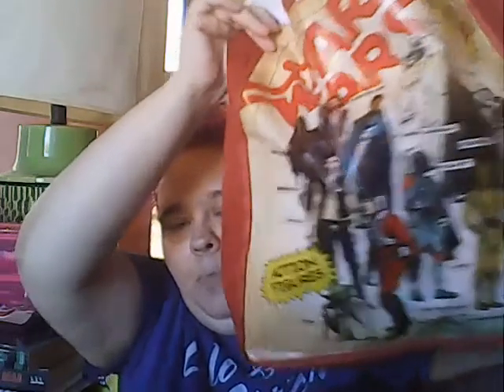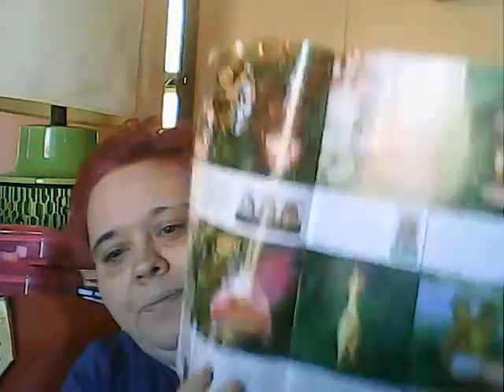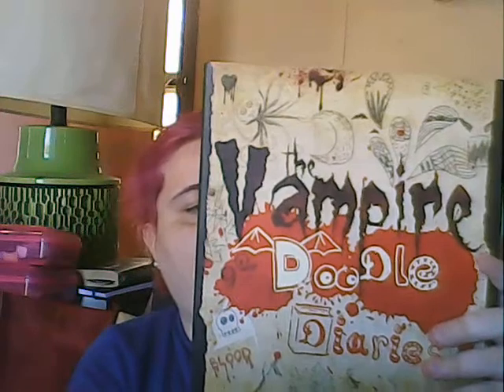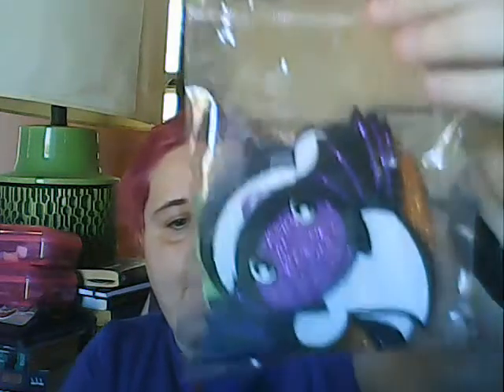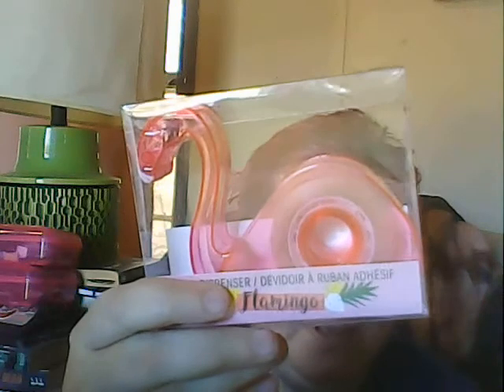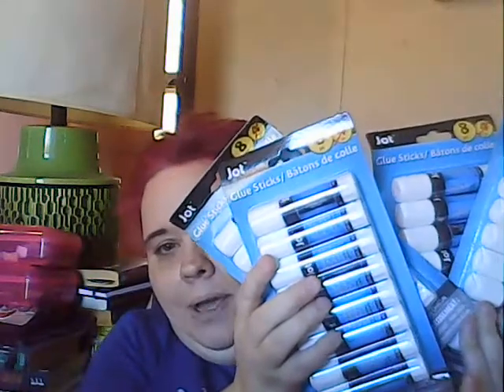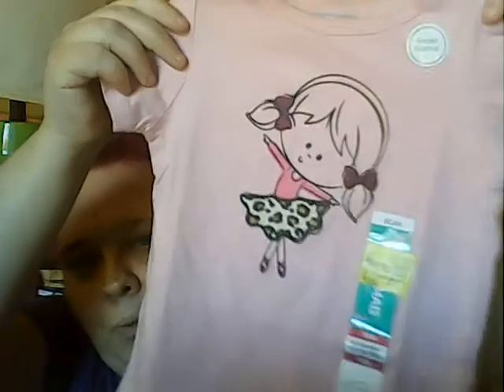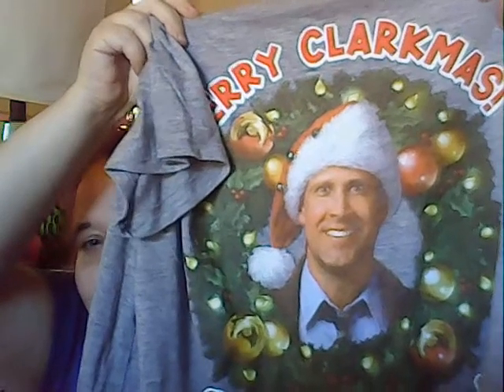wal-mart,dollar tree & free magazines & catalogs